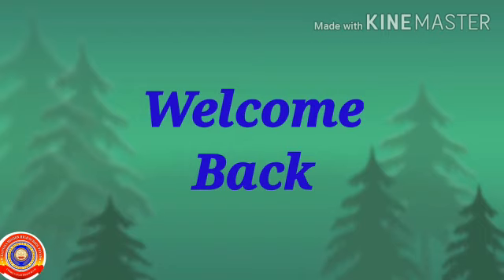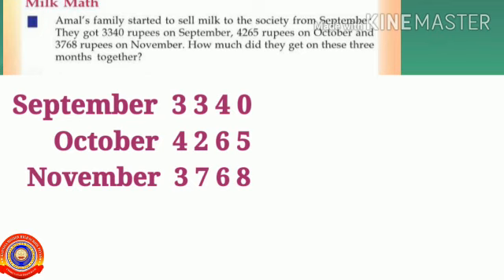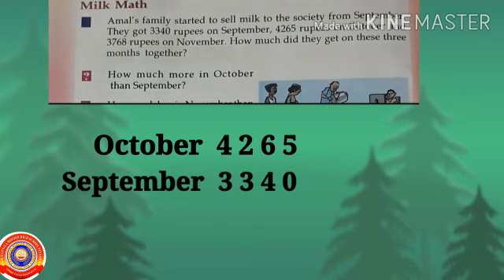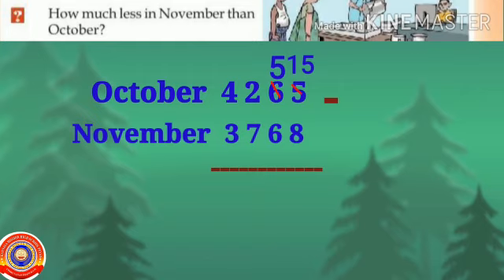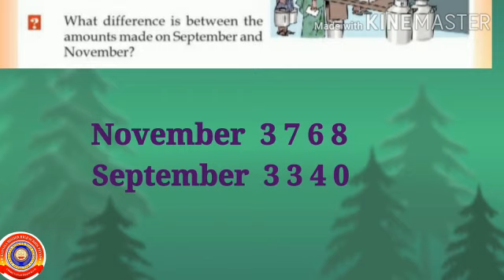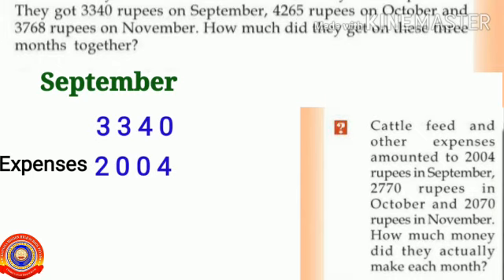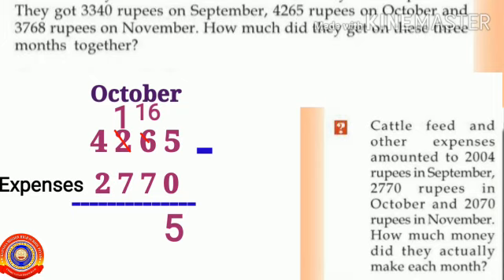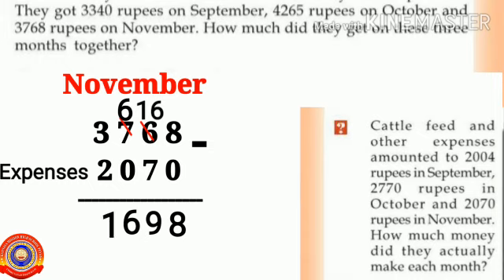KRSMA#Standard 4 Mathematics Part 4 Chapter 4 More And Less.